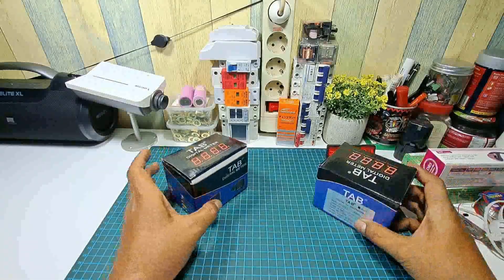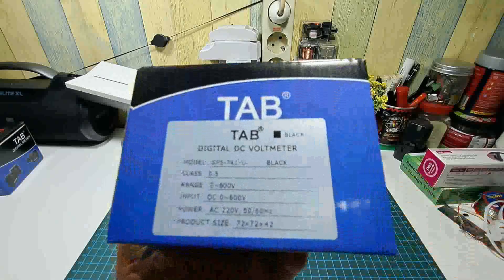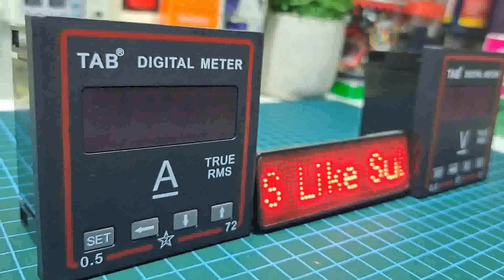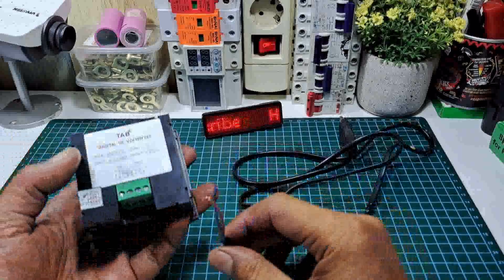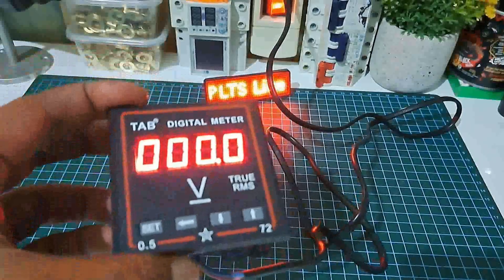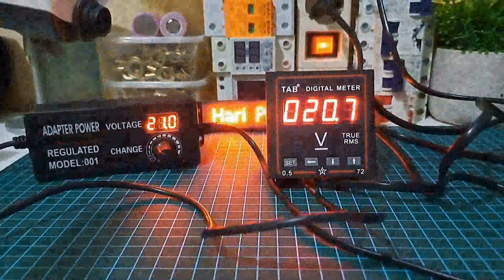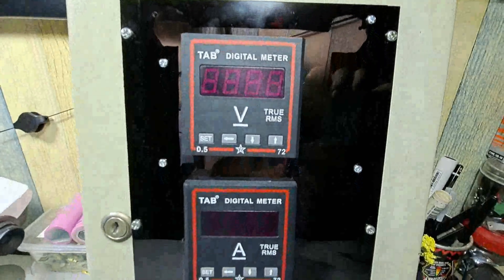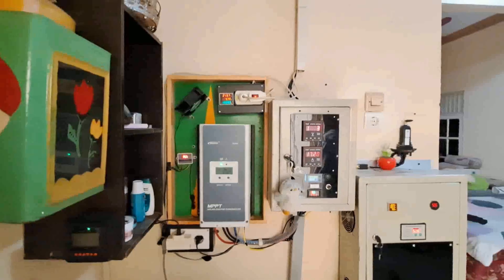Indikator ini sangat penting untuk PLTS 24 jam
Semoga bermanfaat.